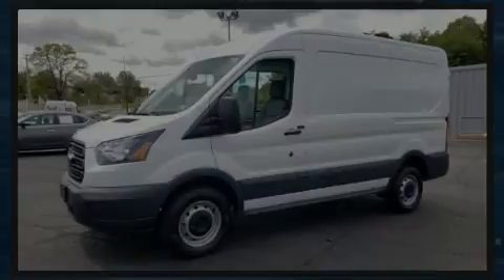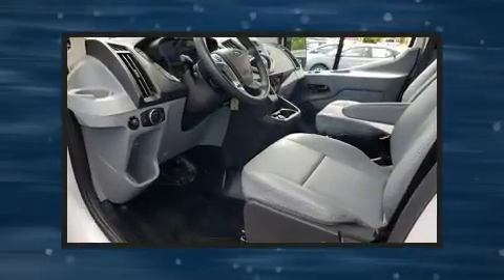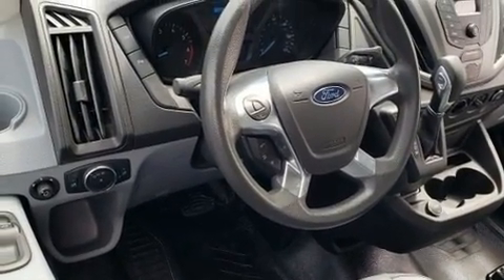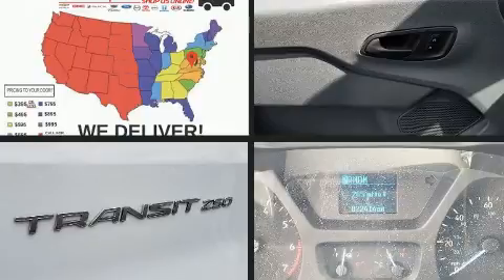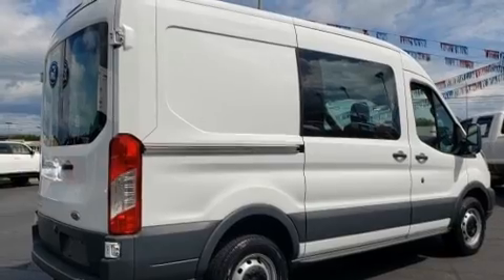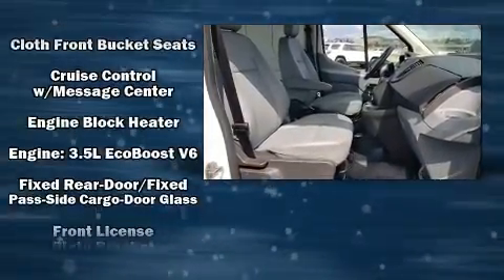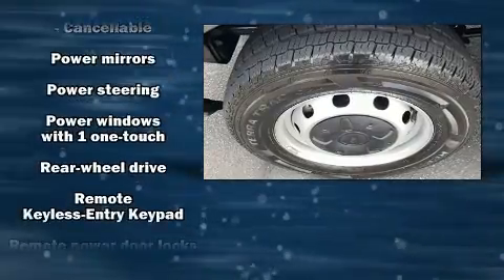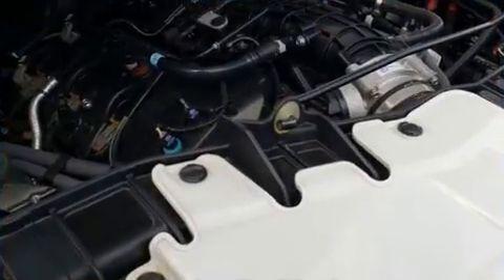2017 Ford Transit-250 w/Sliding Pass-Side Cargo-Door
Nelson Ford
201 Commonwealth Blvd

Discerning drivers will appreciate the 2017 Ford Transit-250. With fewer than 25,000 miles on the odometer, this vehicle provides excellent value as a pre-owned model. Smooth gearshifts are achieved thanks to the refined 6 cylinder engine, and for added security, dynamic Stability Control supplements the drivetrain. The engine breathes better thanks to a turbocharger, improving both performance and economy. Ford infused the interior with top shelf amenities, such as: 1-touch window functionality, a tachometer, variably intermittent wipers, front bucket seats, tilt and telescoping steering wheel, remote keyless entry, and much more. Storage solutions are integrated throughout the interior, demonstrating thoughtful attention to detail. Ford also prioritized safety and security by including: dual front impact airbags, front side impact airbags, traction control, brake assist, a panic alarm, and 4 wheel disc brakes with ABS. Our aim is to provide our customers with the best prices and service at all times. Please don't hesitate to give us a call.